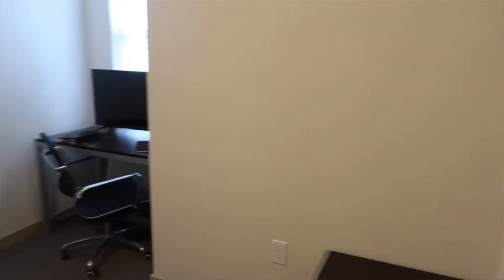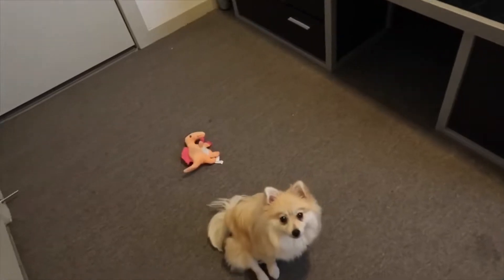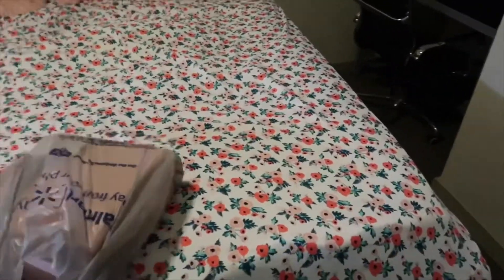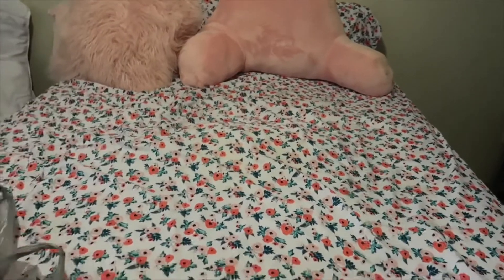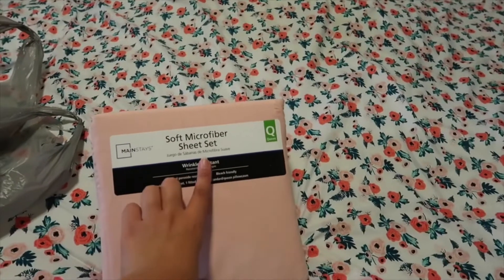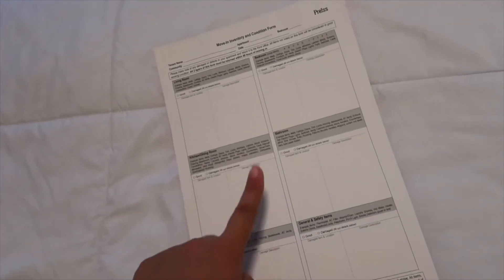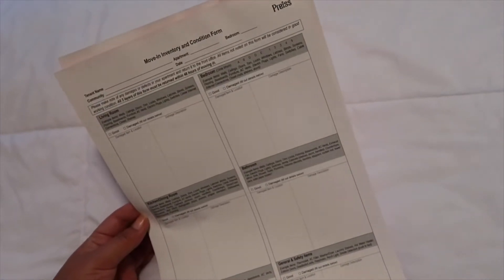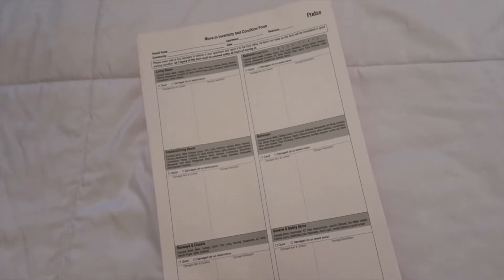MOVING INTO MY UTSA APARTMENT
Hello lovely’s 👋🏼  For today’s video I’m showing y’all my new apartment that I’m so excited about! Enjoy & birds up 🤙🏽🤙🏽🤙🏽